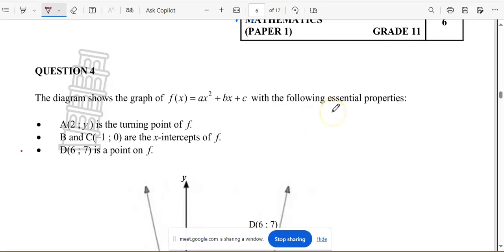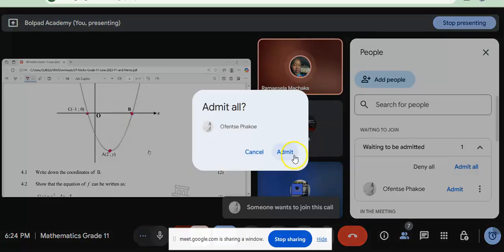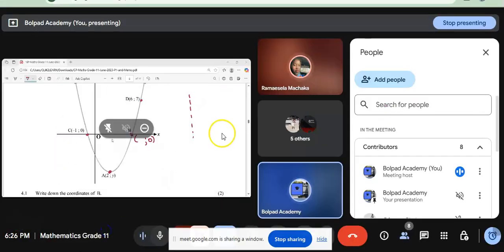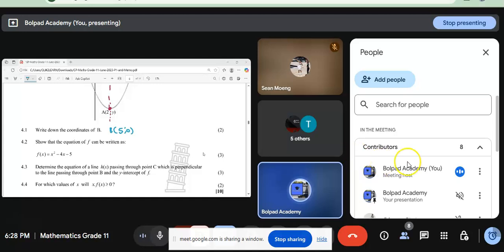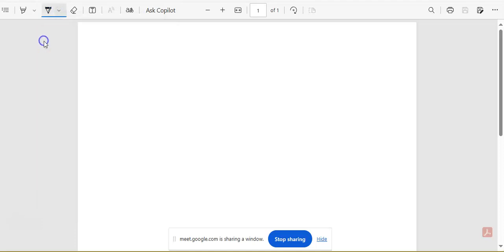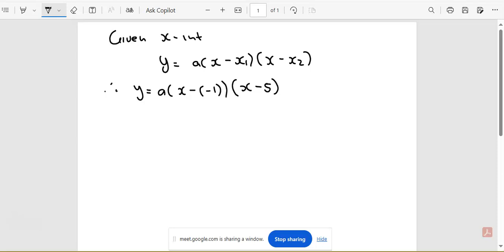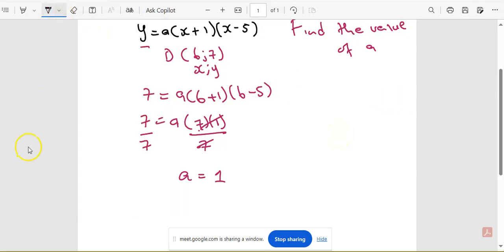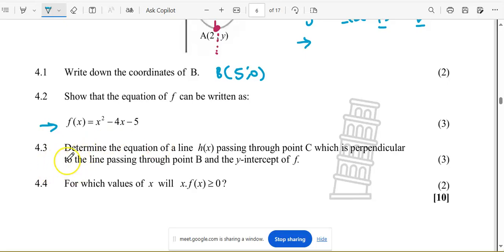Functions | Grade 11 Online Math Class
Welcome to CambriLearn Academy! In this class, we explore the key concepts of Functions in Grade 11 Mathematics. Perfect for students following CAPS, IGCSE, or similar syllabi.

✅ Types of functions (linear, quadratic, hyperbolic, exponential)
✅ Domain and range
✅ Function notation and graphs
✅ Exam-style examples and tips

🎯 Ideal for revision or catching up on missed lessons!